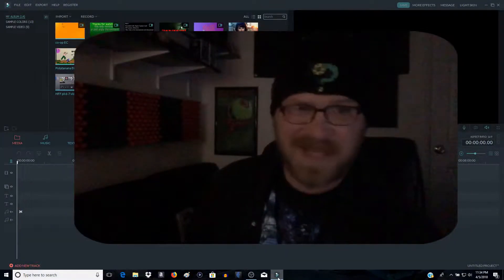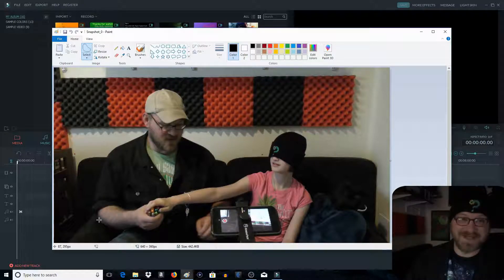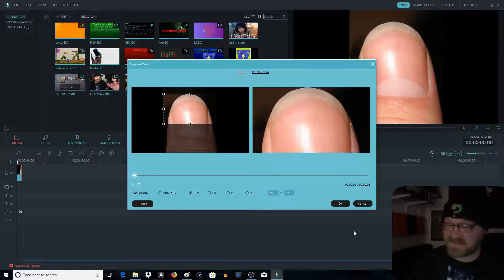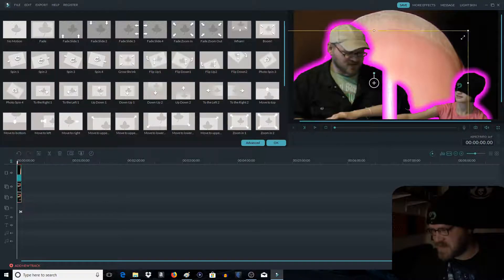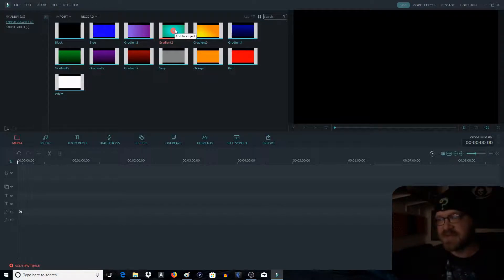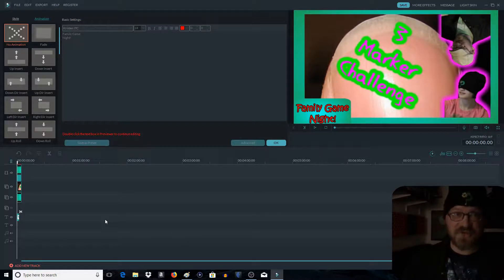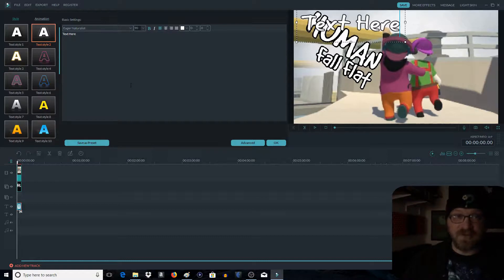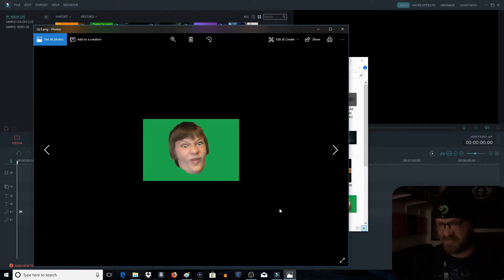Filmora Thumbnails!!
A quick (relatively) tutorial on how to make thumbnails for your YouTube videos using Wondershare Filmora